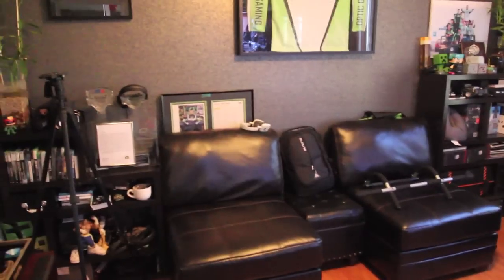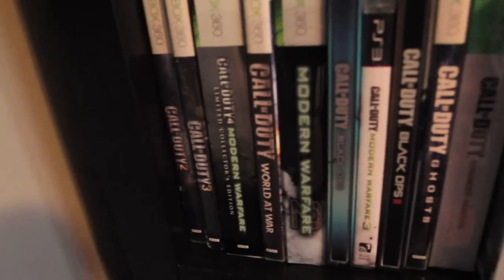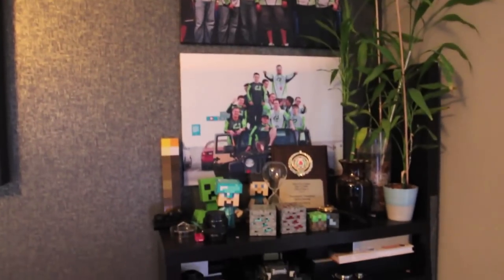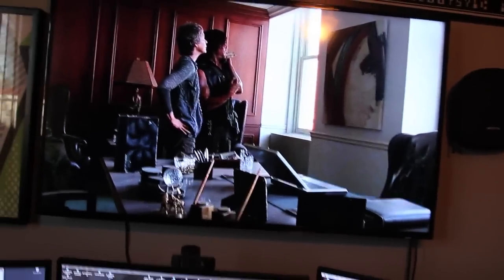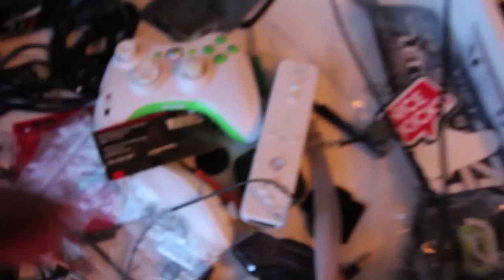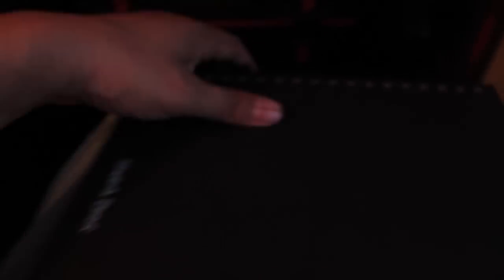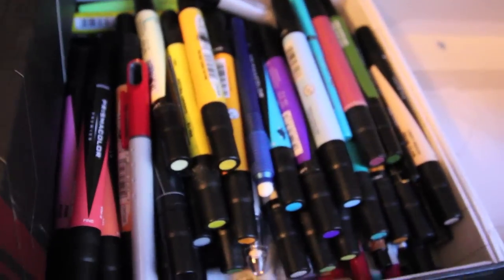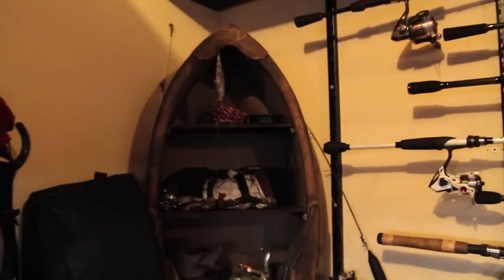OpTic H3CZ - NEW SET UP UPDATE!